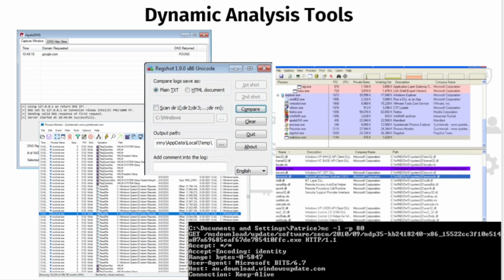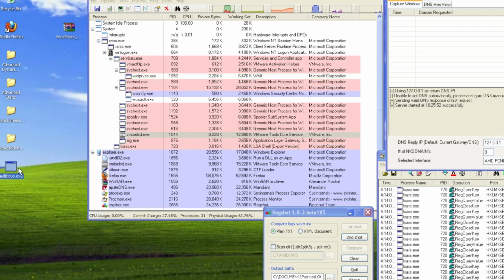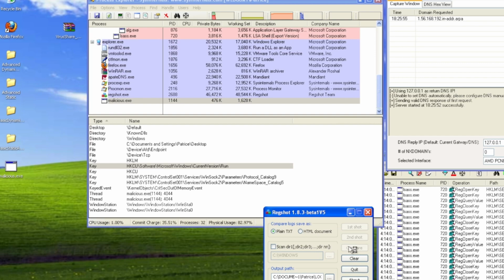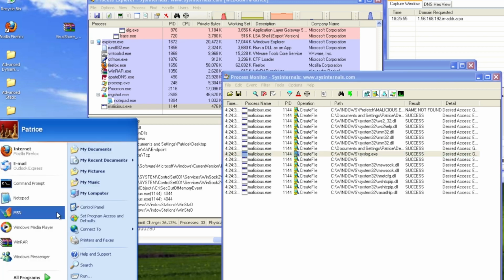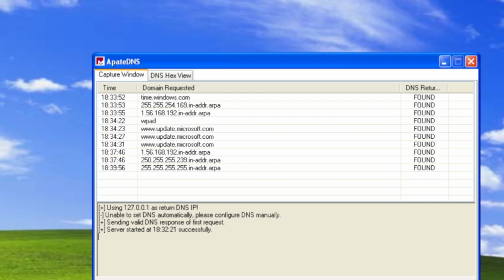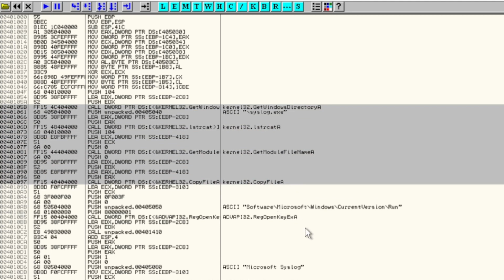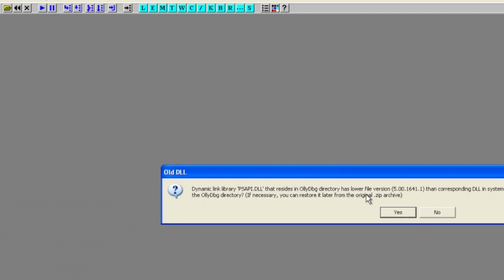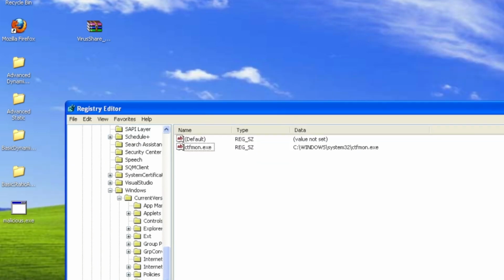MATT Assignment 2024 Jefferson Dynamic + Advanced Dynamic Analysis 5 mins each | CSF-01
5 mins for dynamic analysis
5 mins for advanced dynamic analysis with OllyDBG.
csf01